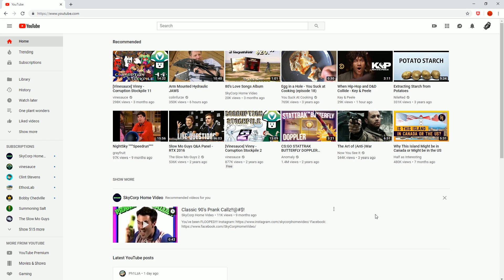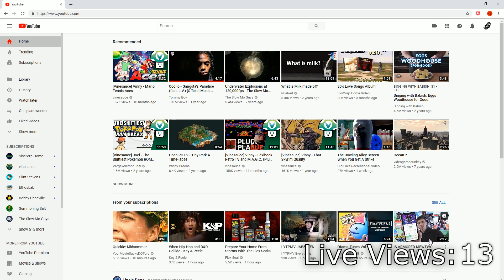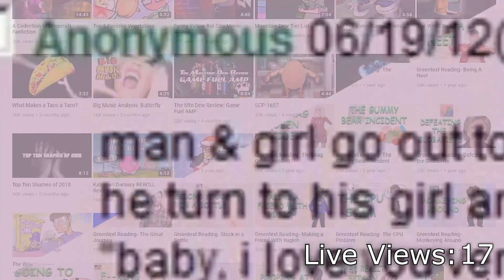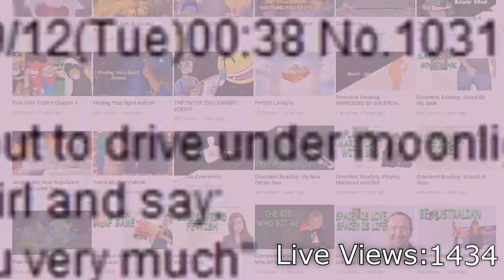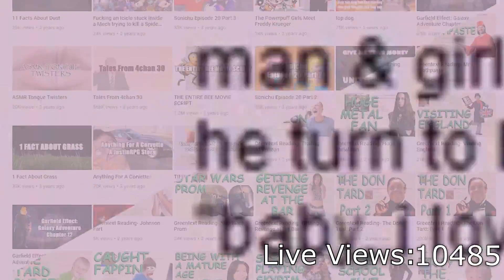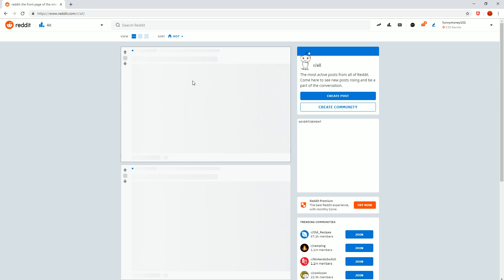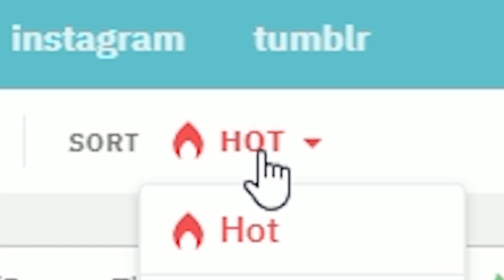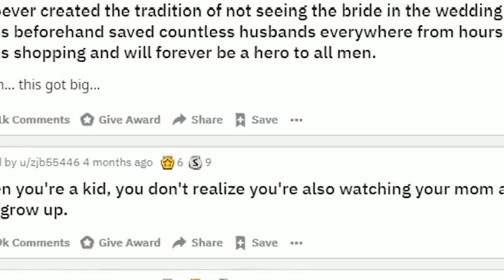r/A Simple YouTube Tutorial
But what if they figured out they could just go to the subreddits themselves and would never have to watch these videos?

Trust me, that's way too much effort for them.

GOTH VON CORE - HARDTBEAT